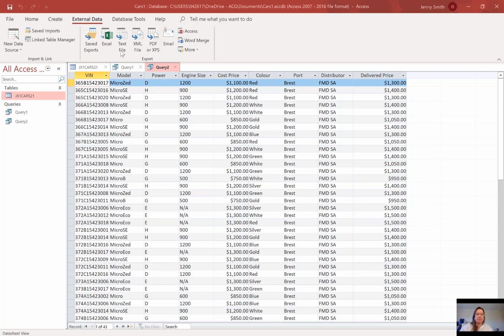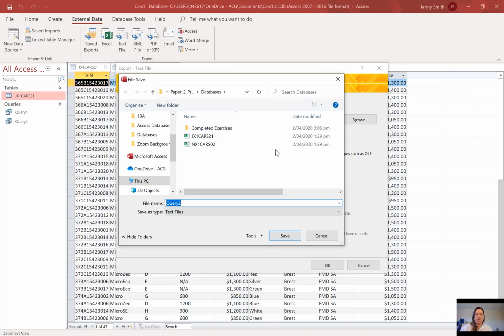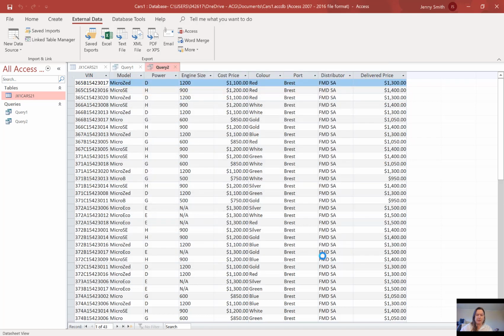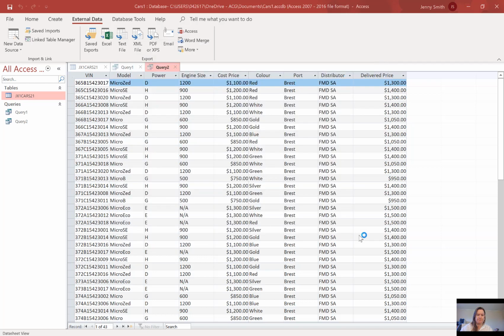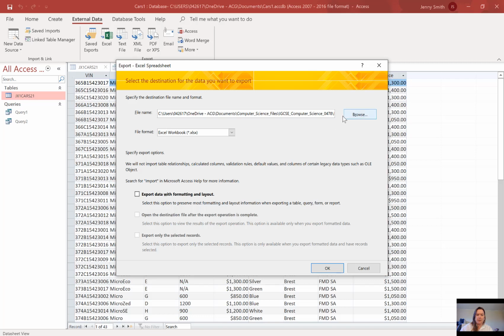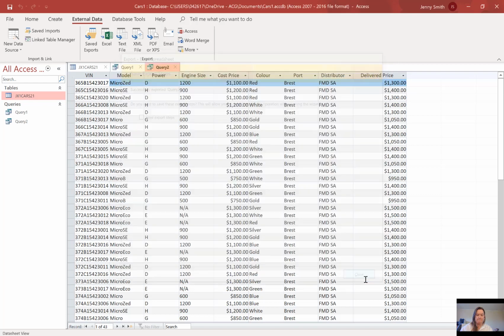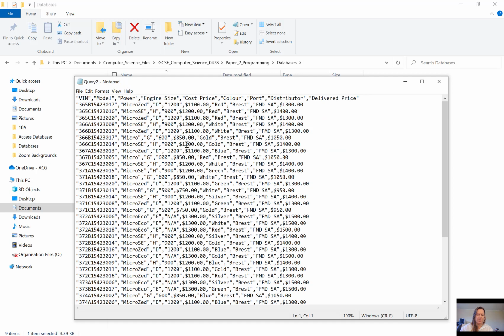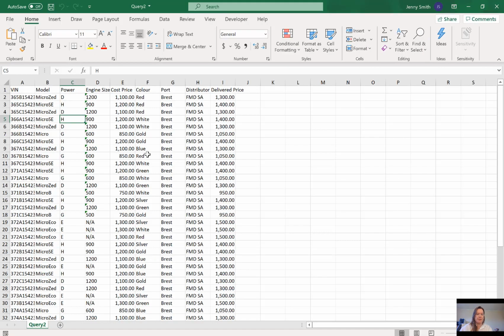Export data from Microsoft Access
Demonstrates how to take the results of a query out of Microsoft Access. Exports data to a text file and to an Excel spreadsheet.